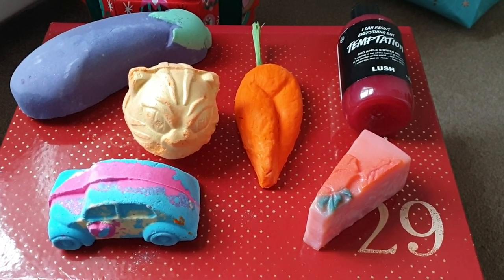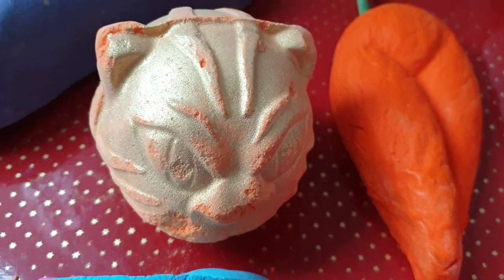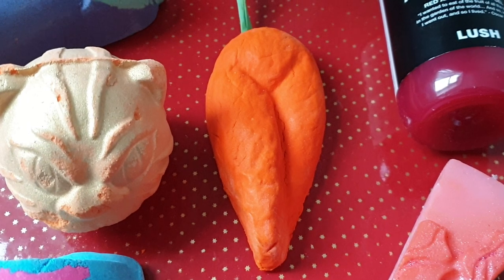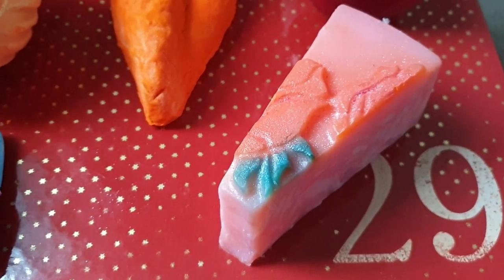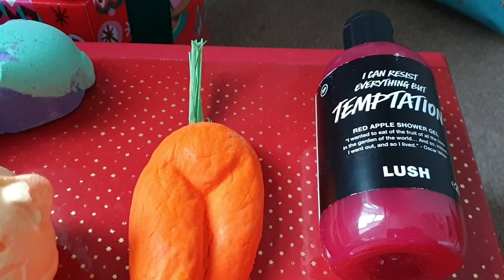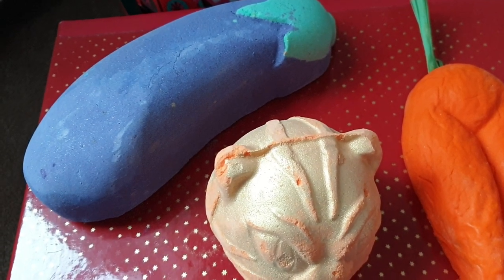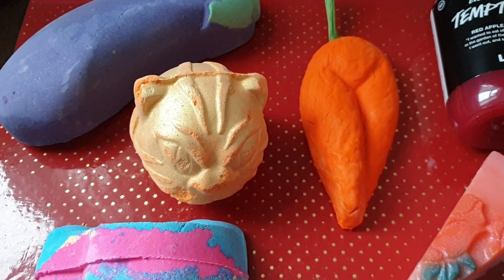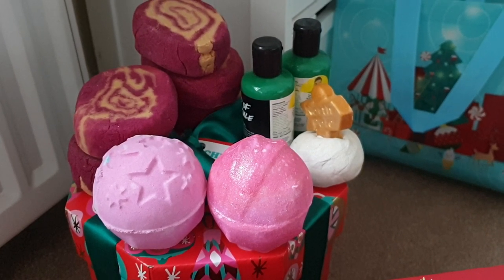Lush Valentine's Day Haul 2022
Happy new year everyone! Here are a few new things I just got from Lush plus some boxing day sales extras!